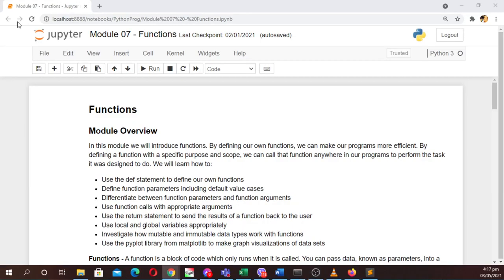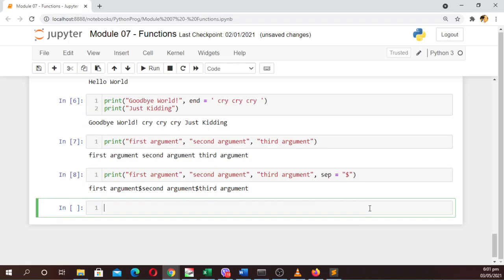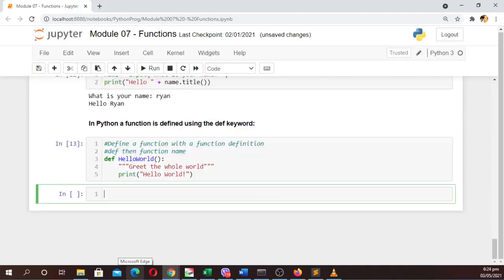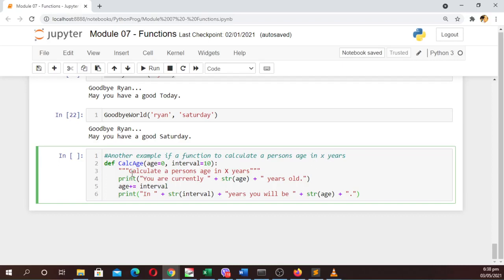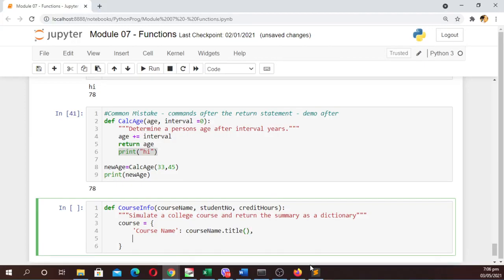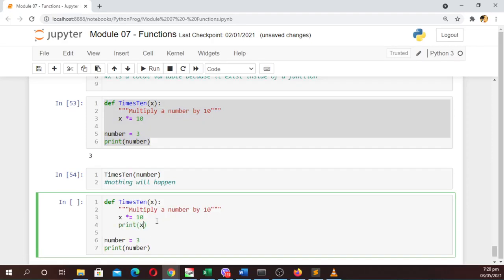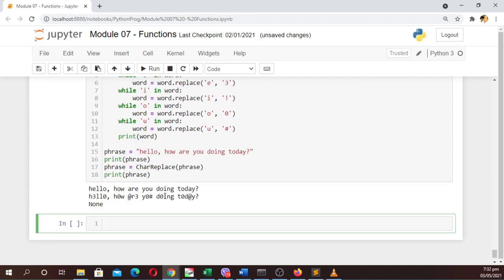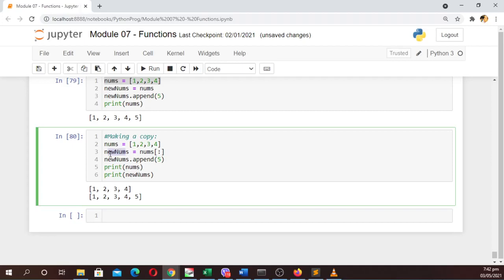Python Programming Module 07 Functions